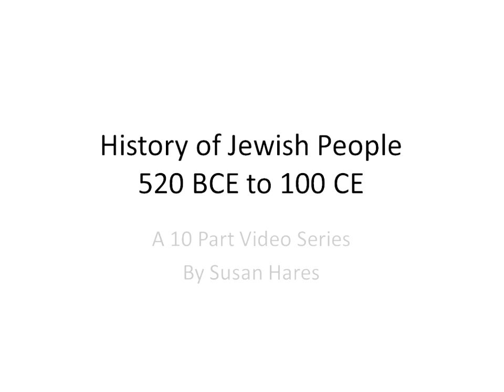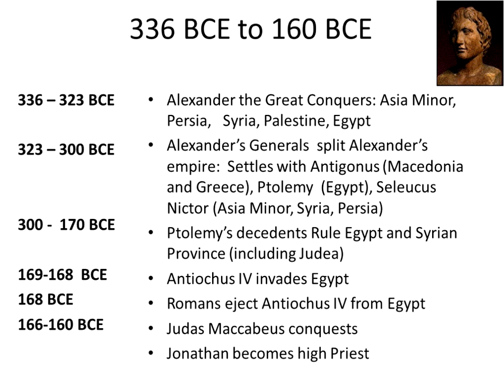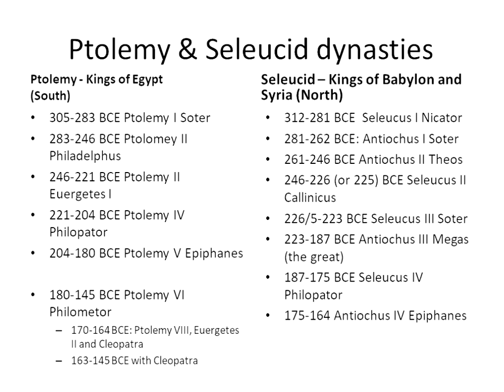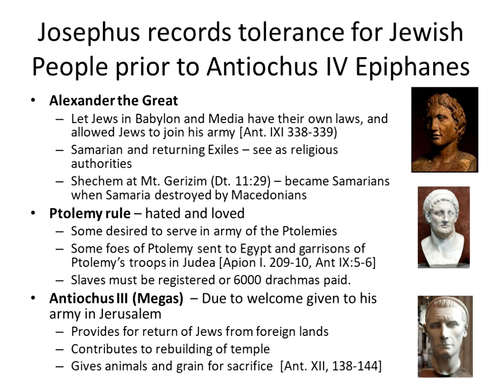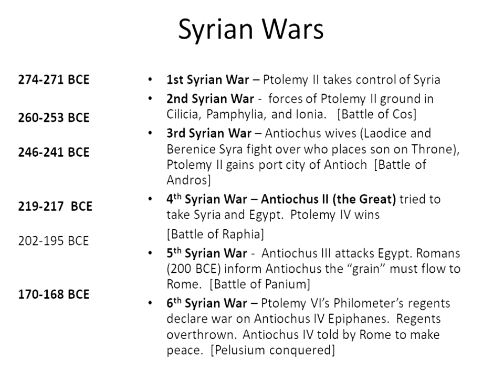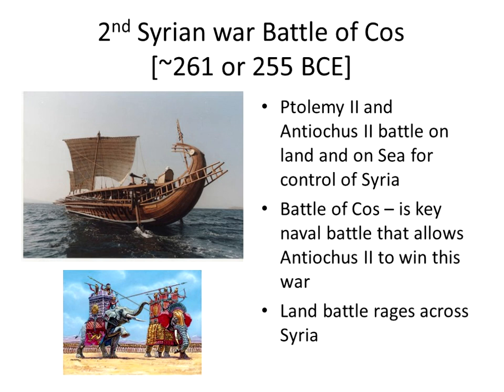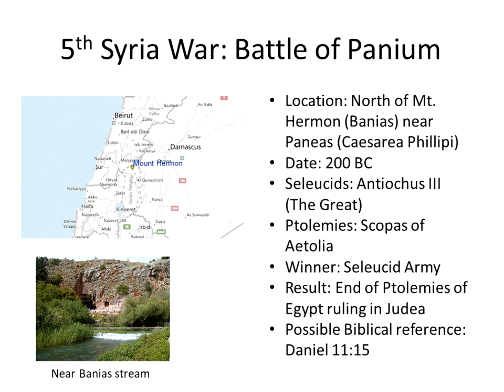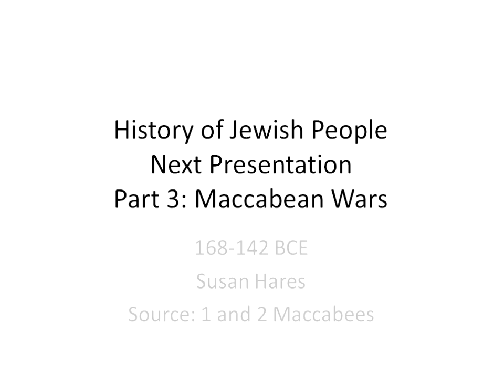Jewish History P2 Greeks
Hares Jewish History Series: Part 2: Judea under the Greek rule (Ptolemies and Seleucids) [336-168 BCE]